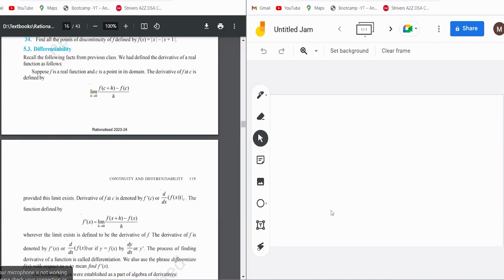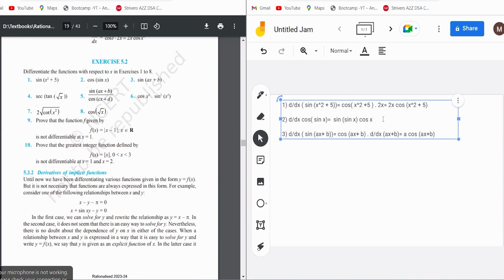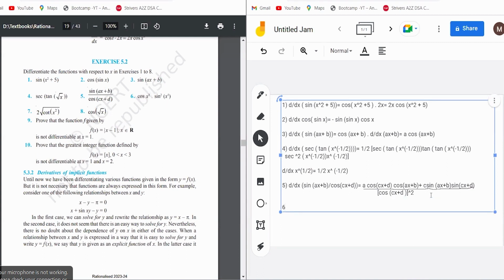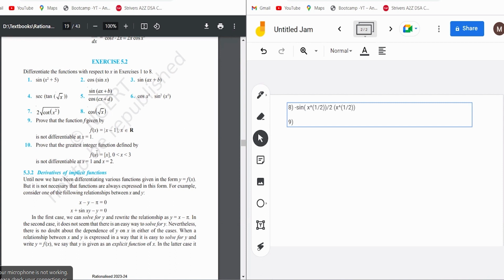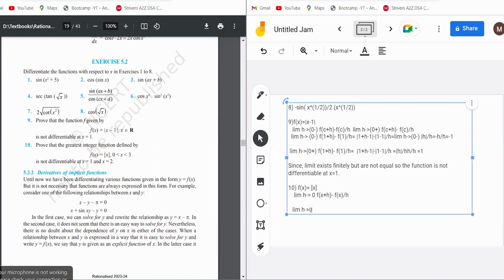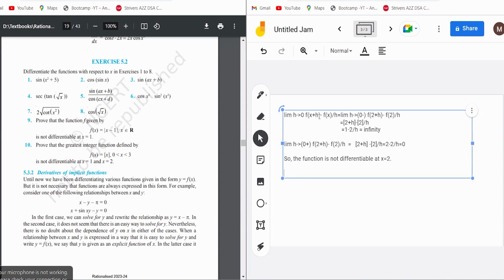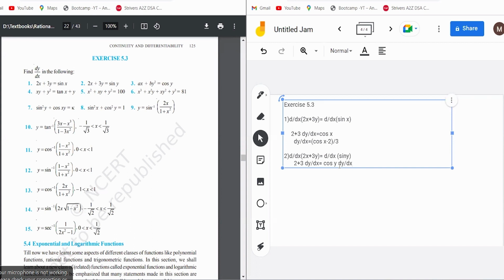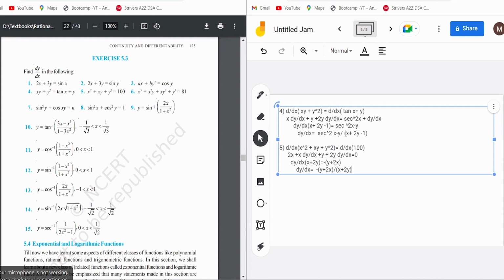Continuity and Differentiability Part 4 | NCERT Solution | Mathematics XII | Mayank Jhunjhunwala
Expert Guidance: Learn from top IIT and AIIMS achievers.
Comprehensive Coverage: No gaps in your understanding.
Step-by-Step Solutions: Easy-to-follow for better retention.
Free Access: High-quality education for all.